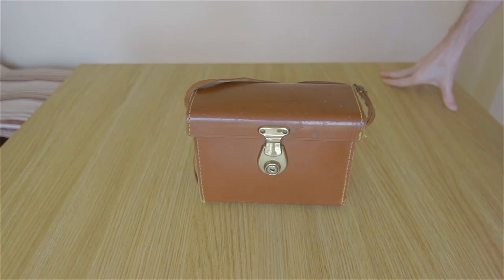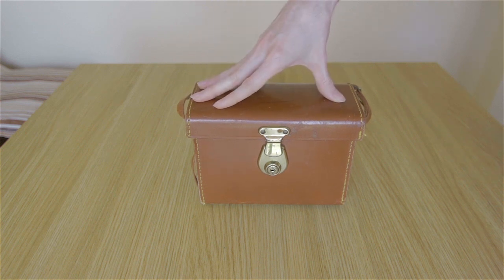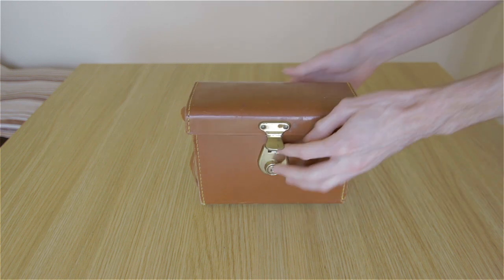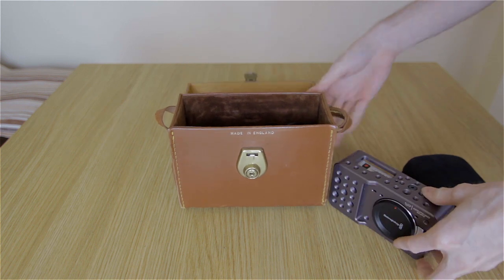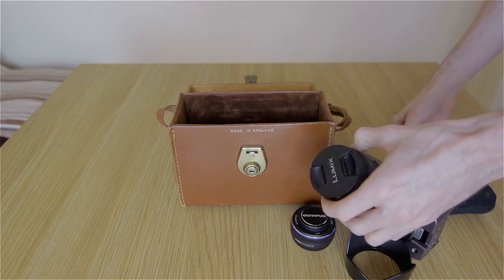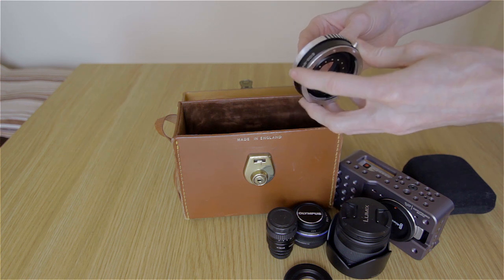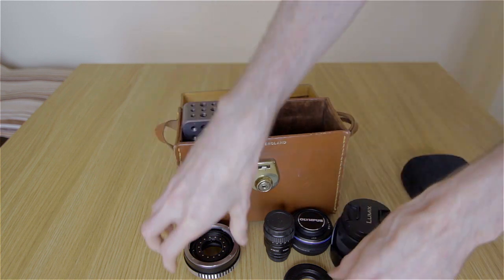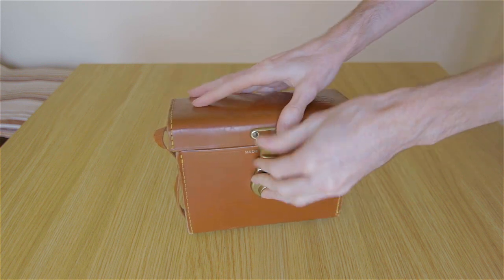What is in my Camera Bag? (Part 1)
Part 1 of "What is in my Camera Bag?". In this video i show you the contents of my "B" camera bag, where i keep my Blackmagic Pocket Cinema Camera and the assorted lenses and adapters i use with it.

The bag is an official Bolex Paillard hard case i bought with a bolex film camera, let me know in the comments if you would like to see it and i can make a video, not only answering some of your questions, but to ask some of my own, as i am completely new to the more classic formats of film making. :)